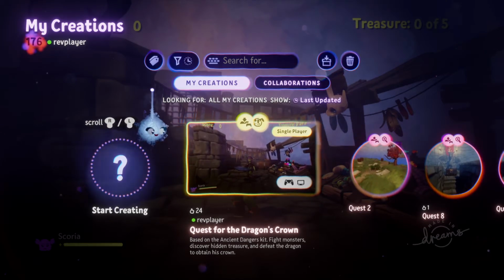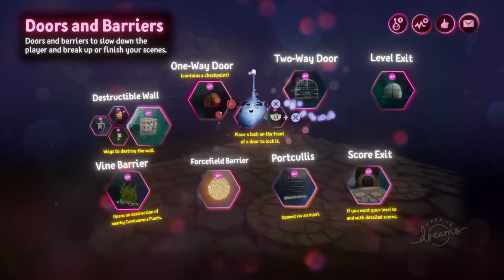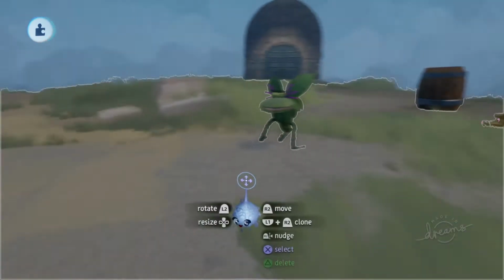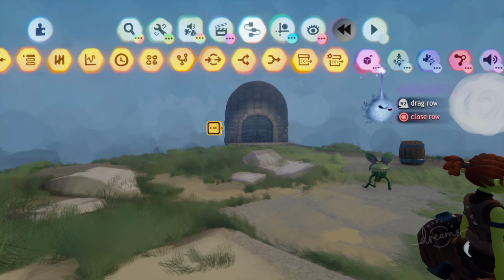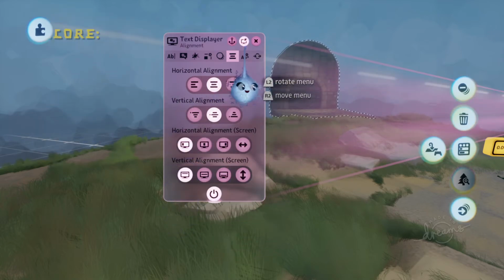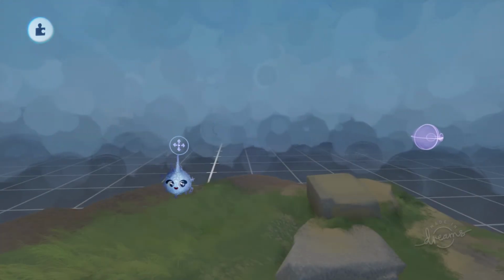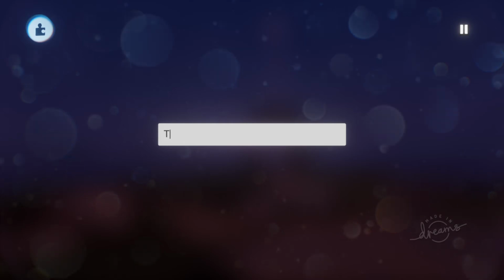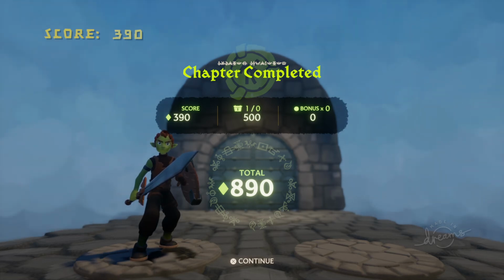Dreas PS4/5 - Tips for Using Ancient Dangers Kit - Adding Scores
If you're having trouble getting your scores to display in the Final High Score door, I'll show you how to add variables and display your scores on screen.